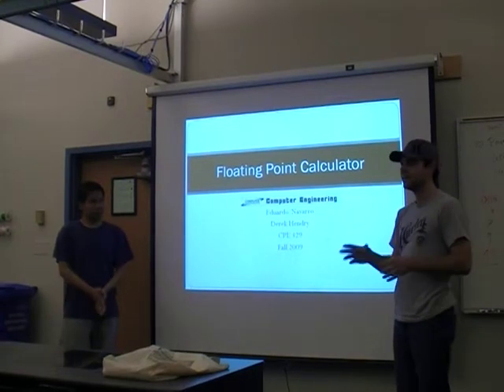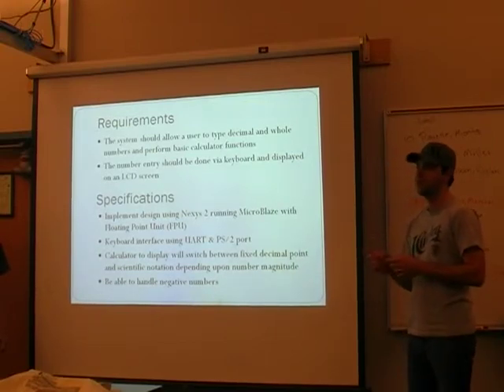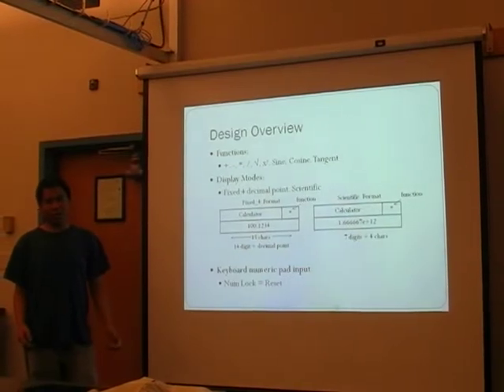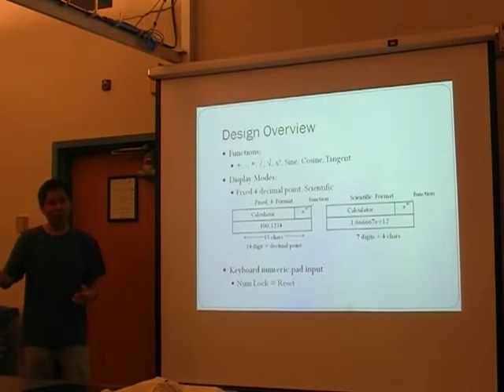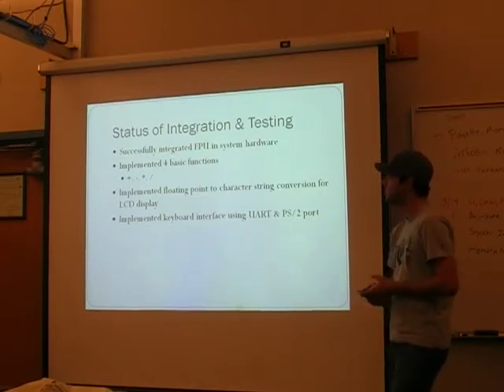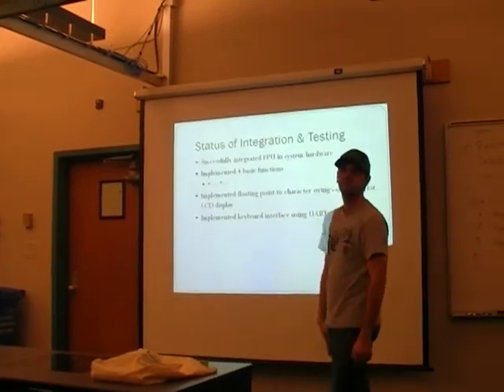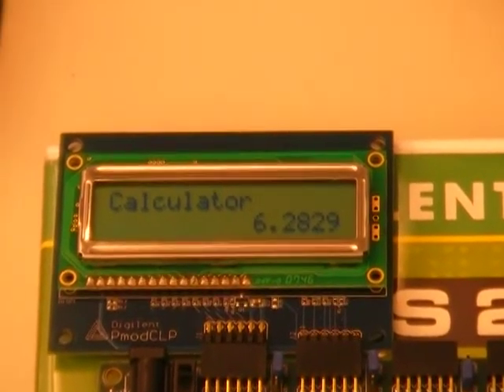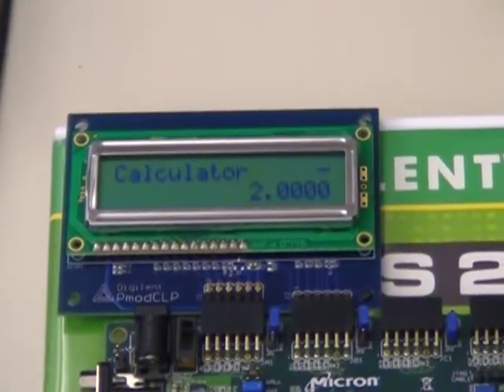Floating Point Calculator using MicroBlaze with FPU Part 1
Derek Hendry, Ed Navarro